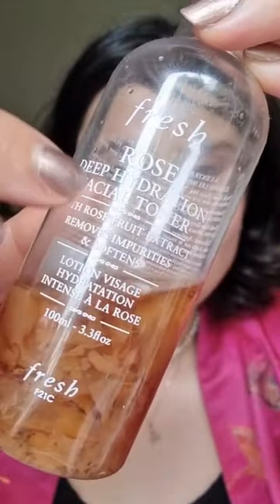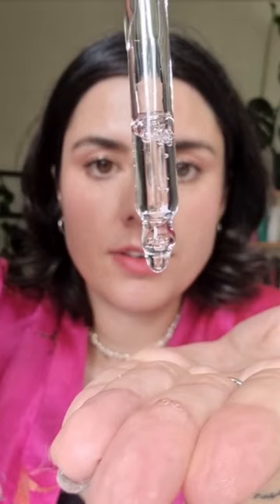ASMR doing your skincare and pampering you💆‍♀️✨